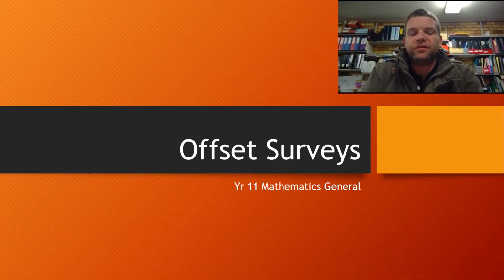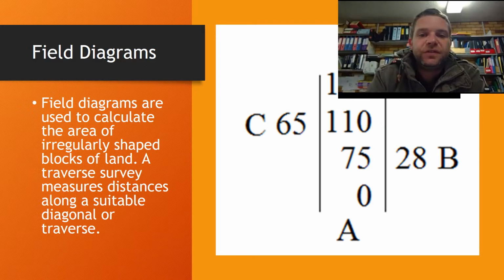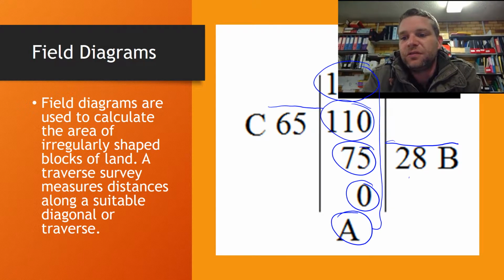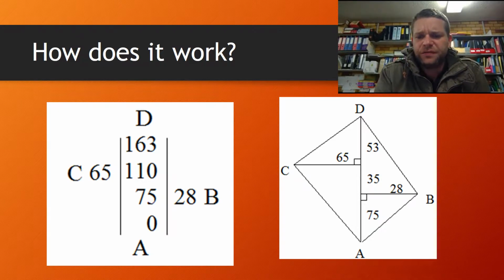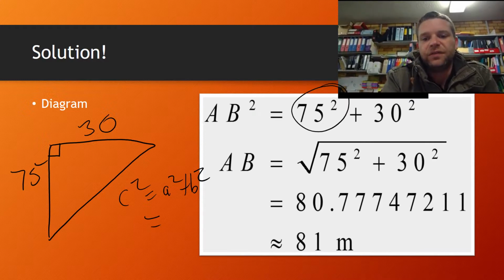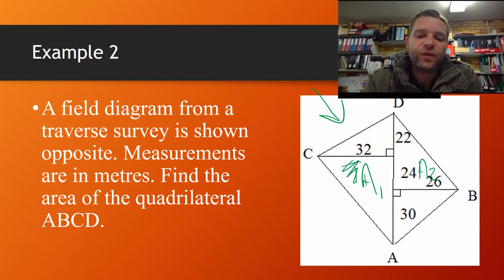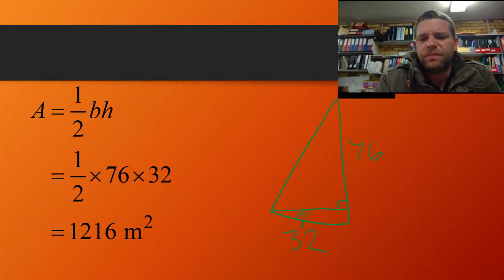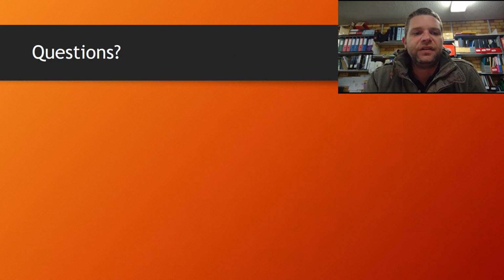Offset Surveys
Yr 11